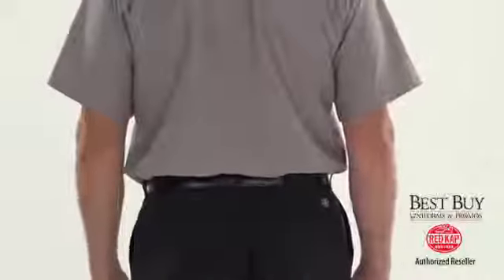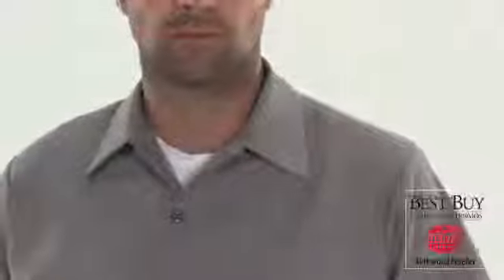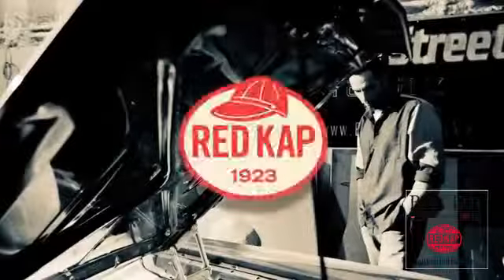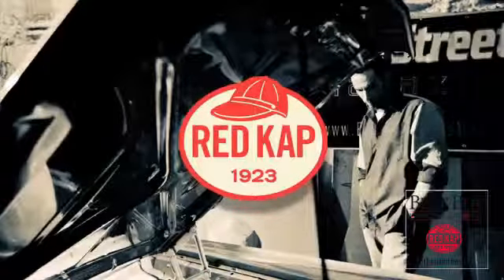Best Buy Uniforms is An Authorized Red Kap Work Wear Reseller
About Best Buy Uniforms

Best Buy Uniforms, a division of Commercial Textiles Corporation guarantees the lowest prices and highest quality uniforms in the U.S.A. Our wide range of sizes, colors and fabrics includes Formal and Career Apparel, Vests, Theme Shirts, Aprons, Front and Back of the House Aprons, Custom Printed Polo and T-Shirts, Sweatshirts, Jackets, Caps, Chef Apparel, Work Uniforms, Hospital, Lab and Hotel Uniforms, Table Skirting, Table Linen, Towels, and Specialty items.

We offer same day shipping on all stocked items.  We pride ourselves with our courteous customer service, 7 days a week through our order line or this website.  We also feature east and west coast warehouses for your convenience.

Best Buy Uniforms is a manufacturer, a wholesale distributor and an official sales distributor for numerous national companies.

Using the online ordering facilities we provide on this website, it only takes a few seconds to fill all of your uniform, towel, table linen and skirting needs. At Best Buy Uniforms, Our Name Says It All!

About Red Kap

Red Kap knows all about "done right." We’ve been creating comfortable, durable workwear since starting out as a family business back in 1923. Today, we outfit 16 million Americans who apply their hands and hearts to all kinds of jobs.